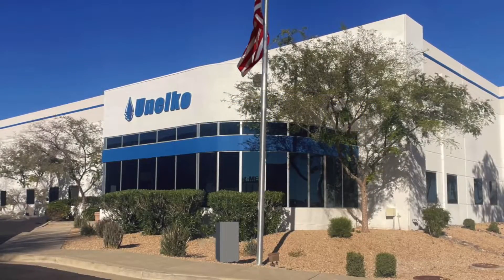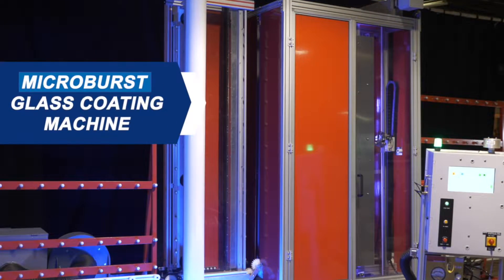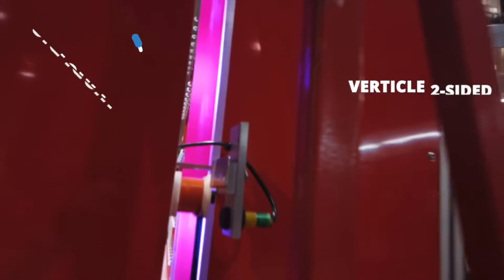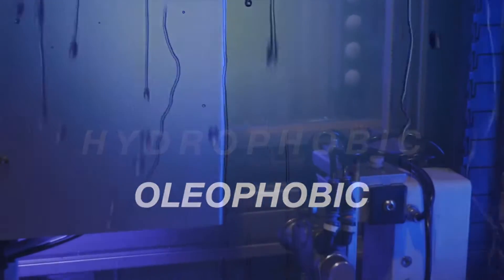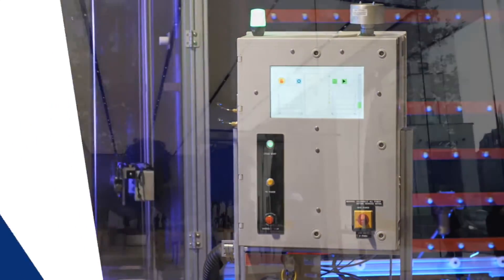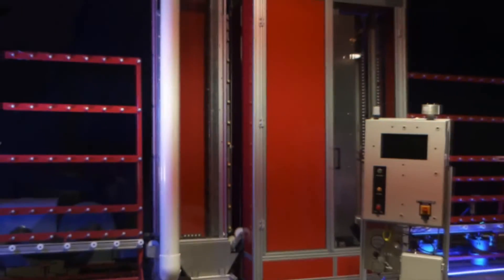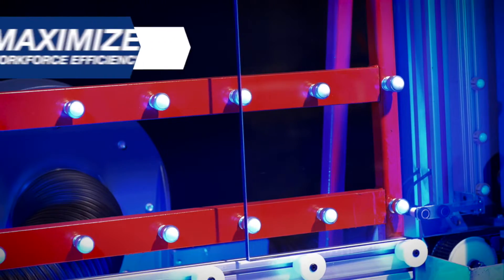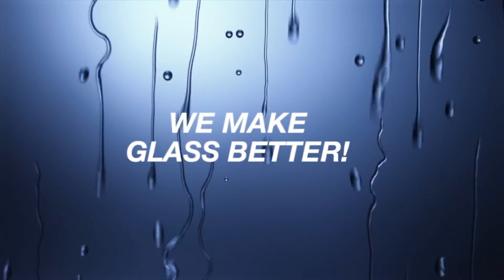Invisible Shield Microburst Glass Coating Machine (V2; Vertical Two Sided)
The Microburst is a compact, high output, two-sided automatic coating machine utilizes ultraviolet (UV) and infrared (IR) curing to instantly bond Unelko’s top rated Invisible Shield PRO 15 protective coating to both sides of almost any size glass. The protective coating performance is outstanding, and with a unique air blade feature, glass exits the machine almost 99% clean—and ready to install. Outperforms the Competition with Better Efficiency.